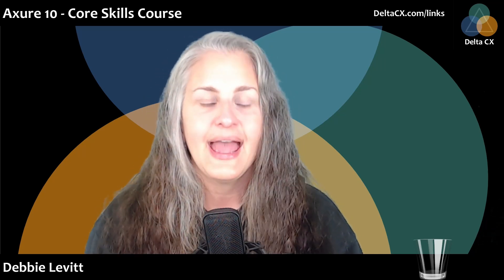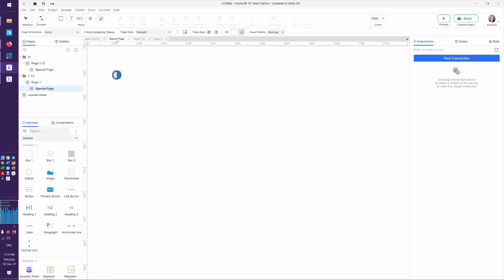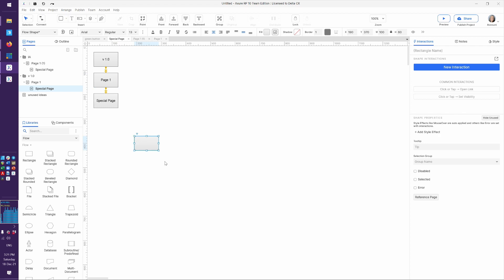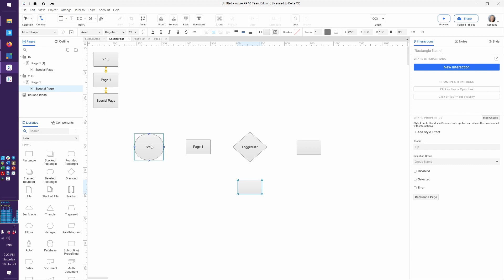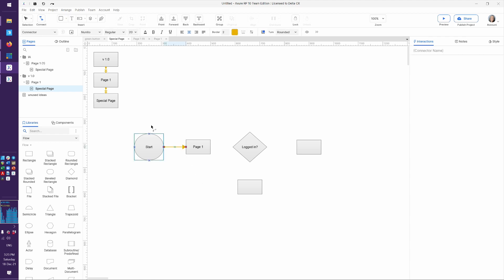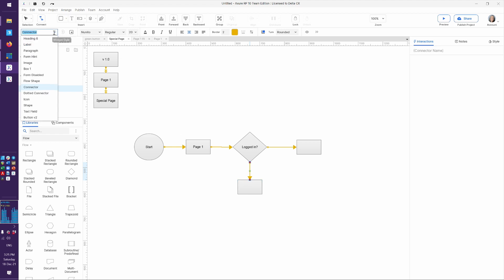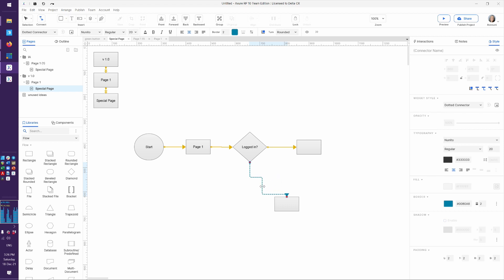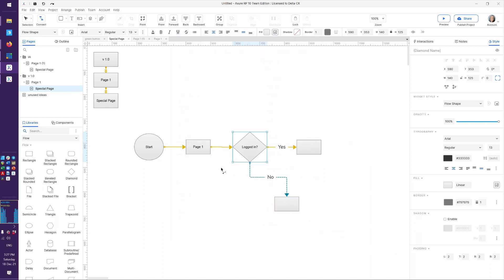Axure Core Skills - 0501 Flow Charts (User Flow Diagrams, Connectors)